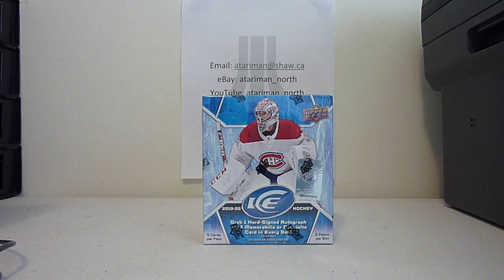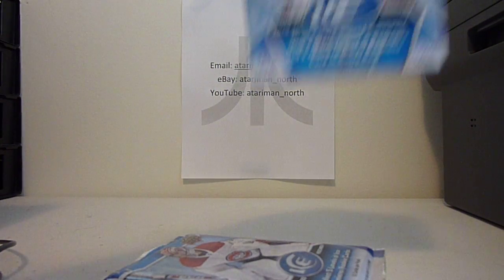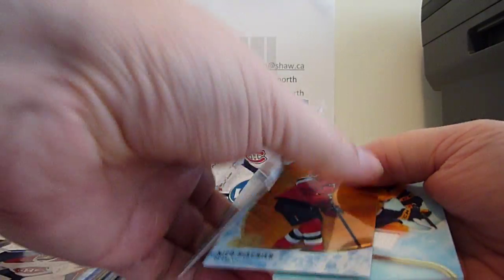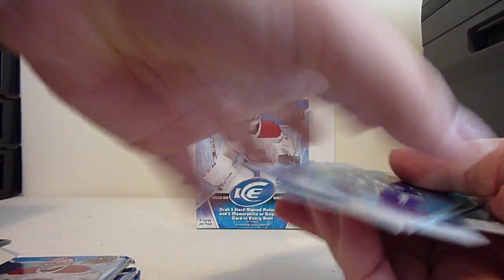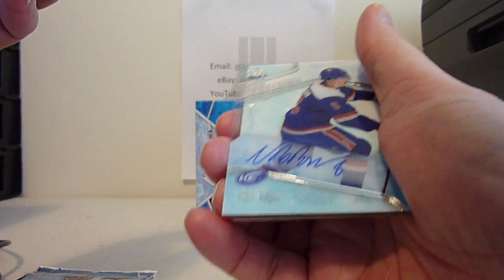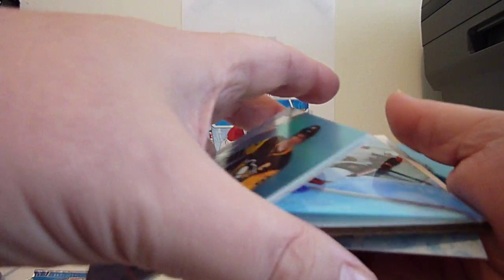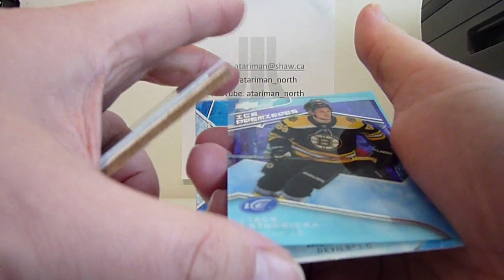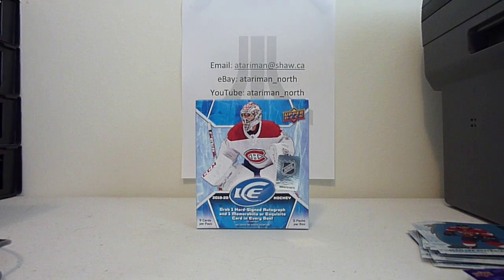2019 20 Upper Deck Ice Break Box 1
2019-20 Upper Deck Ice Break Box #1